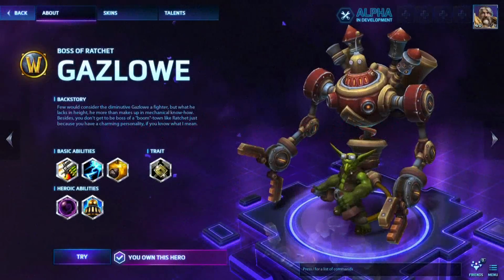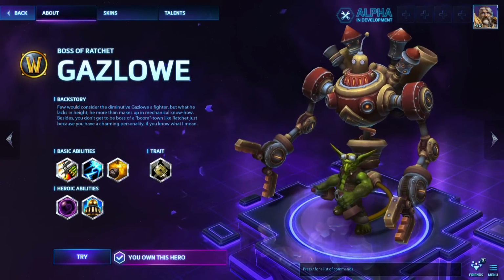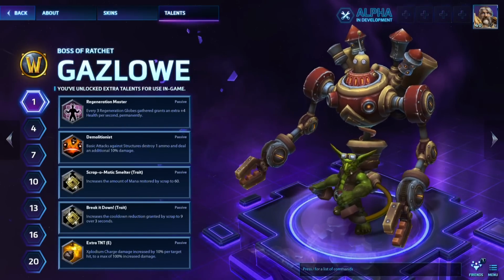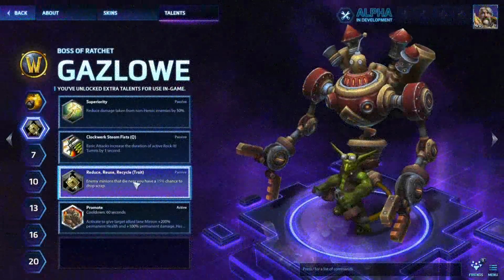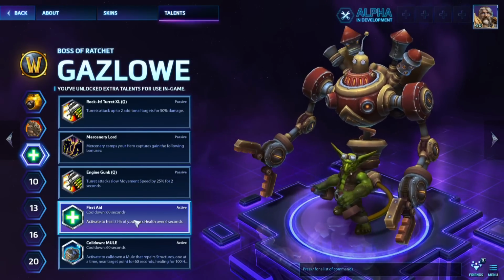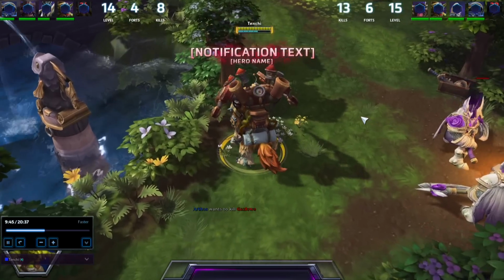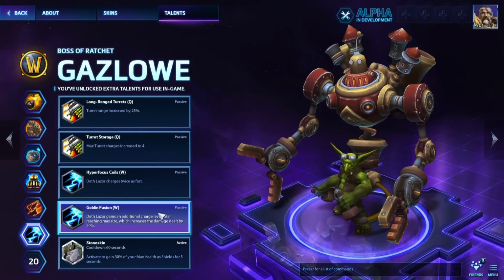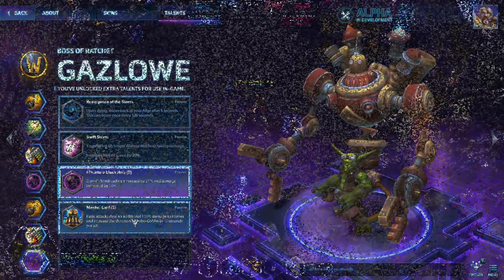Master Tinkerer - Heroes of the Storm - Gazlowe Guide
Want to learn how to play Gazlowe? In this video I break down the strengths and weaknesses of Gazlowe. Gazlowe is the first Hero I purchased with gold and really liked. The information presented comes mostly from my first hand experience playing him and from observations of others.

I am trying a new format to provide a general guide for the Hero that doesn't just focus on a single build.